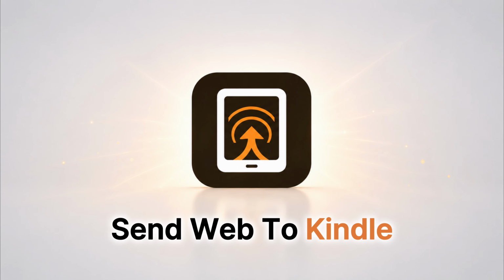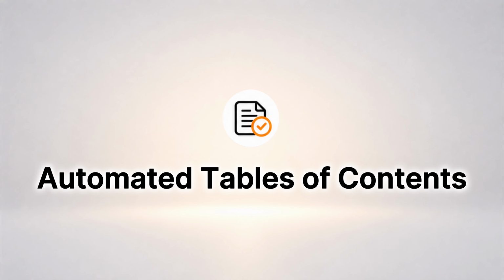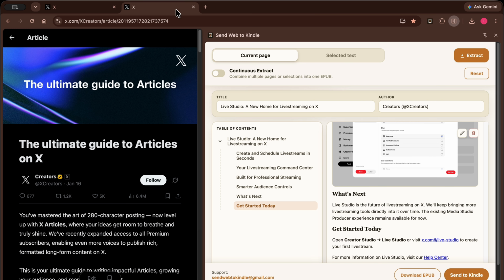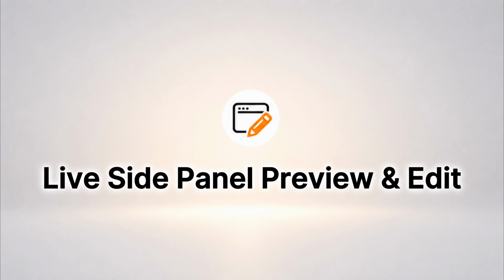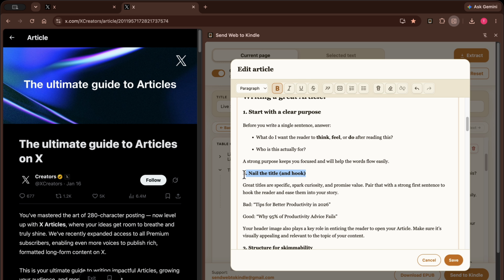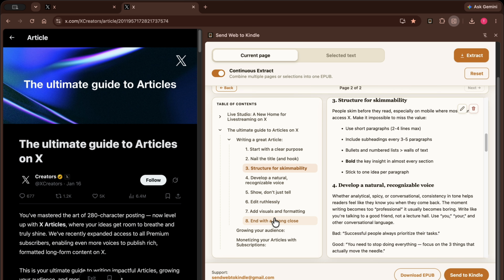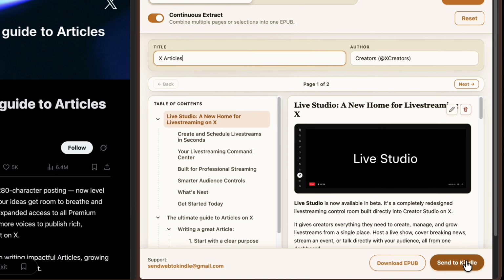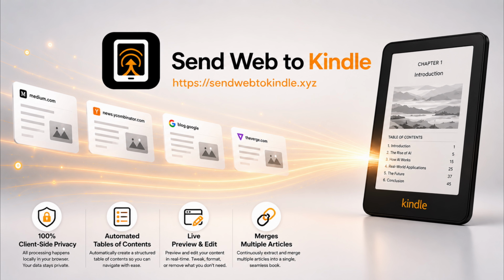Amazon Send to Kindle Alternative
Turn web articles into a clean, organized Kindle reading experience with Send Web to Kindle.

In this demo, see how you can:

🔒 100% Client-Side Privacy — All processing happens locally in your browser.
📑 Automated Tables of Contents — Automatically generate easy-to-navigate TOCs.
✏️ Live Preview & Edit — Edit, format, remove content, and preview changes before sending.
🔗 Merges Multiple Articles — Extract and combine multiple articles into a single EPUB.

Finally, customize your book title and send it directly to your Kindle.

From Web to Kindle. Seamlessly.

00:00 Intro — Send Web to Kindle
00:03 100% Client-Side Privacy
00:08 Automated Tables of Contents
00:15 Merges Multiple Articles
00:25 Live Preview & Edit
00:44 Ready to Send to Your Kindle
00:53 Read on Kindle